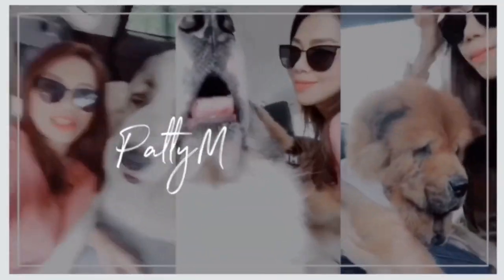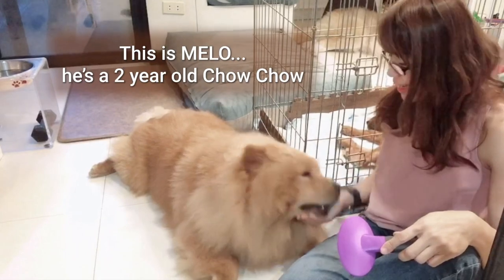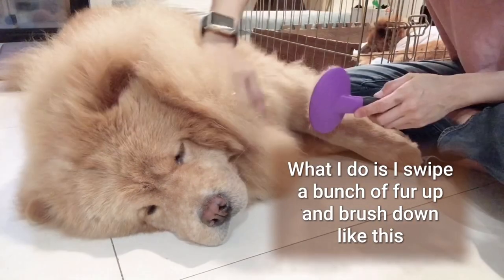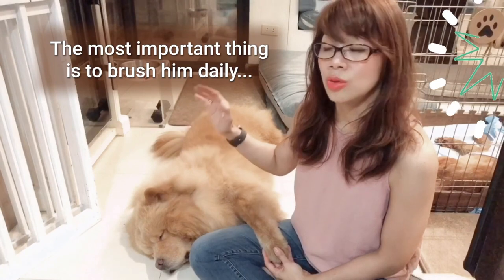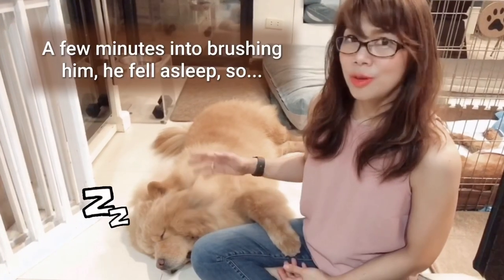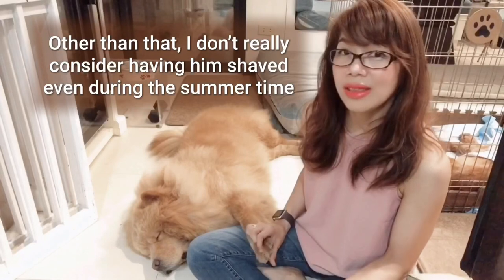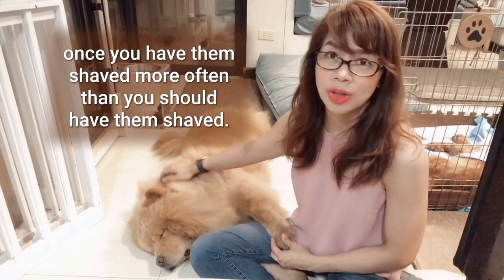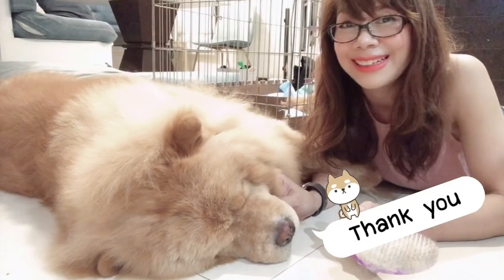How I Groom My Chow Chow at Home / Grooming My Chow Chow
Hi everyone! I made this video to show you how I groom my Chow Chow at home. I thought I'd share with you a few grooming and brushing techniques and tips I've learned from owning 3 Chow Chows the past 13 years and to also show you how well behaved and sweet Chows can be, with proper training and lots of TLC!

Grooming your dogs is a great way to spend quality time and bond with them. Stay home, stay healthy, stay safe and stay happy and please hug your dogs for me!